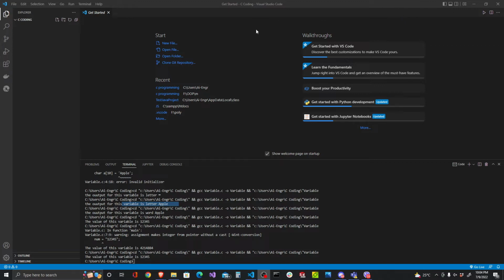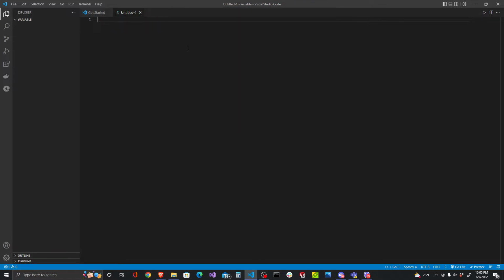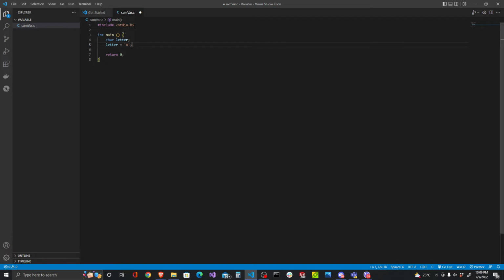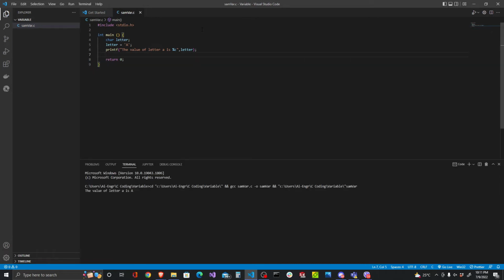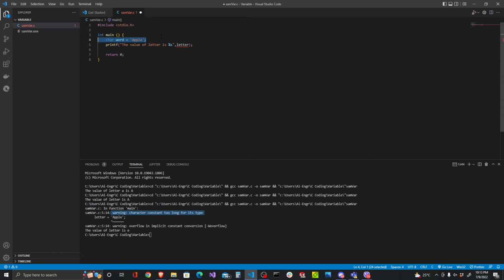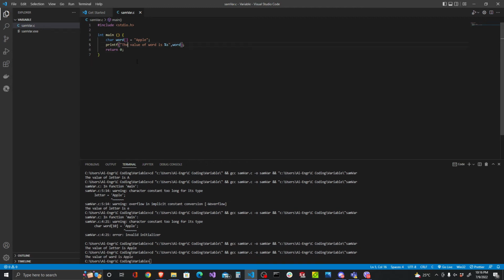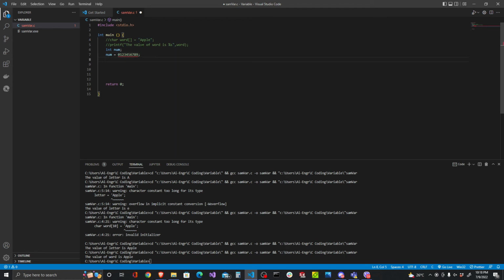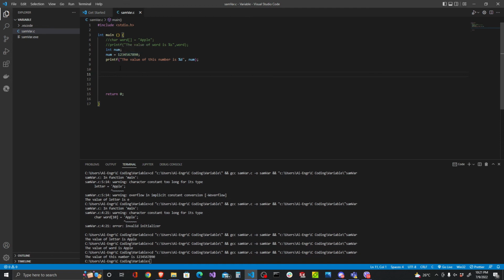What is a Variable in C Programming? How to call those variable?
This tutorial is all about variables and some of the basic datatypes of the Variable in C Programming.  There are also examples on how to call out the variable.